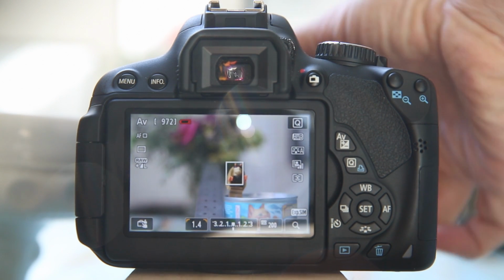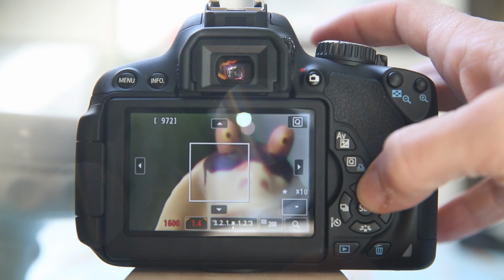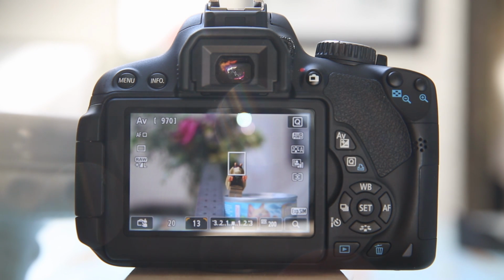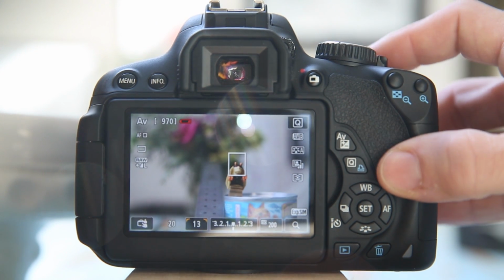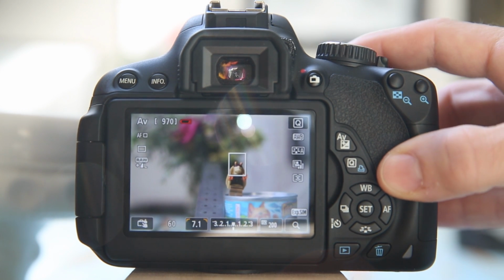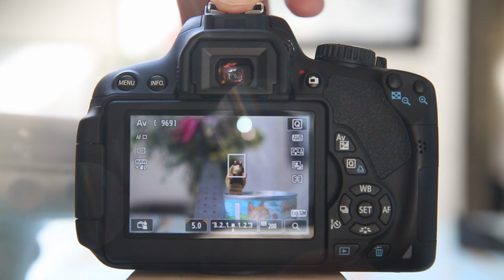Aperture & Depth of Field Explained Simply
A look at the effect of Aperture on depth of field.